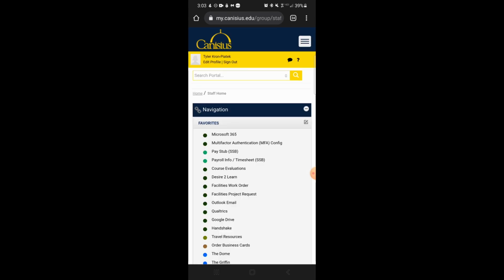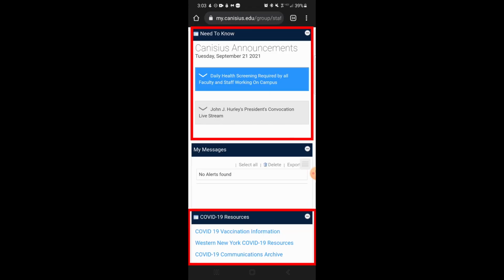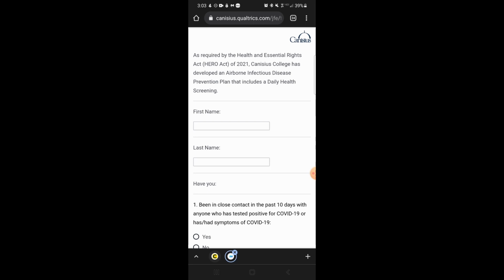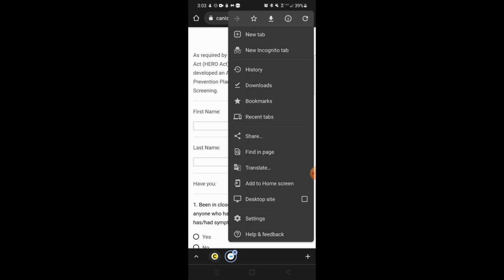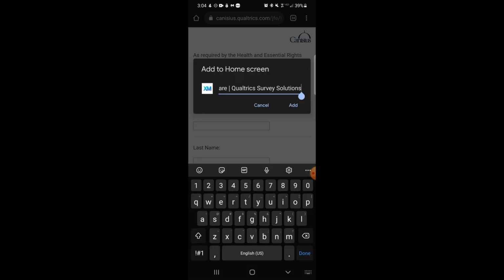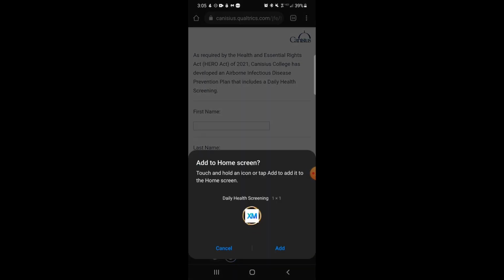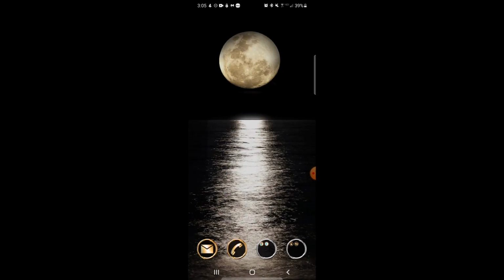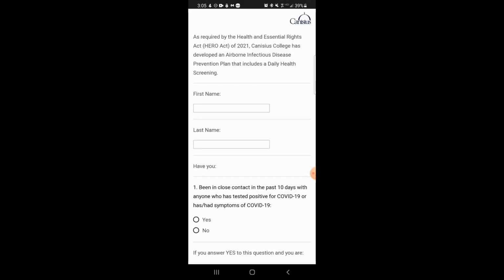Add the Hero Act to Android Homescreen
This is a quick tutorial for adding the Canisius College HERO Act Form to your Android device's homescreen.